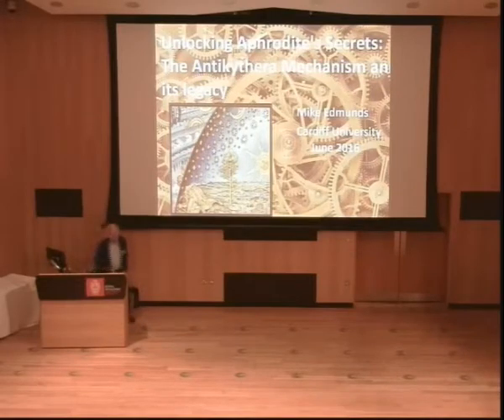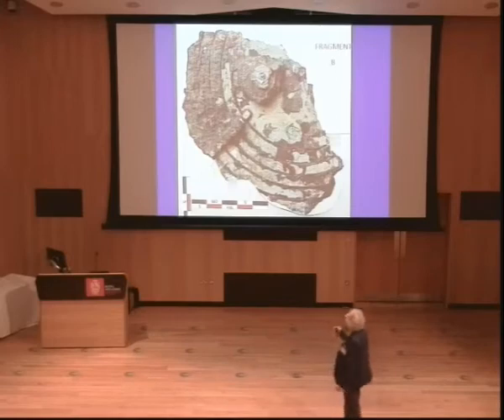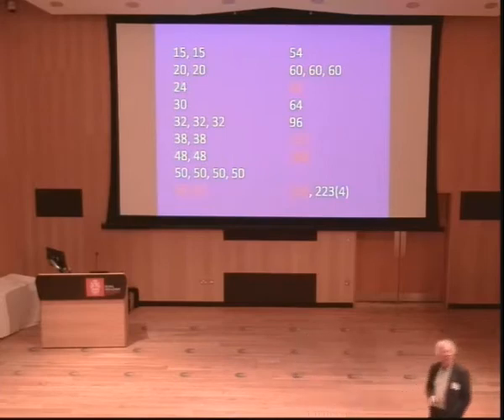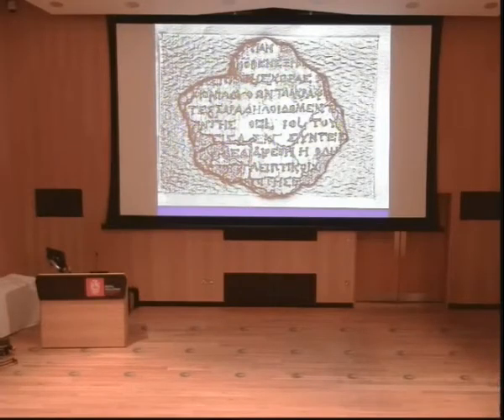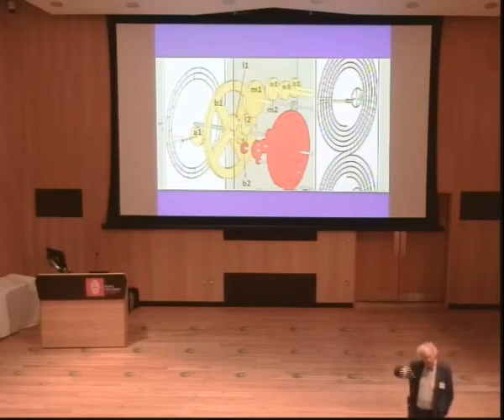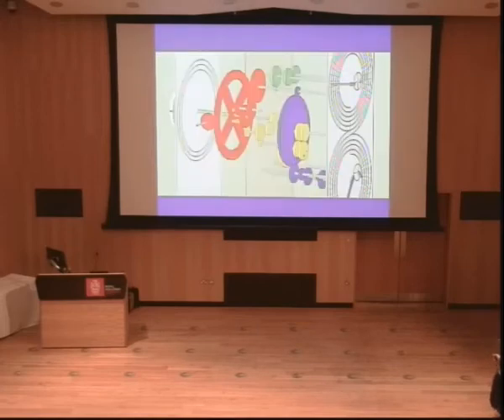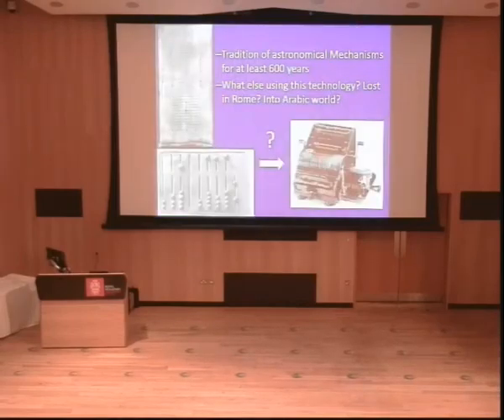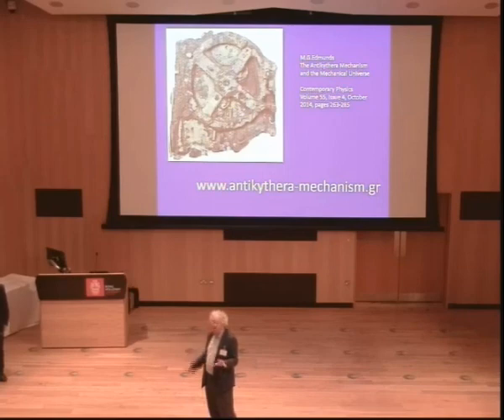Mike Edmunds: Unlocking Aphrodite's Secrets -The Antikythera Mechanism and its Legacy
Emeritus Professor of Astrophysics at Cardiff University Mike Edmunds talks about the Antikythera Mechanism. This was one of the keynote sessions at the Information Security Group (ISG) Open Day at Royal Holloway, University of London, in June 2016.

Abstract: The Antikythera Mechanism is an extraordinary device containing over thirty gear wheels, and dating from the 1st century B.C. It is an order of magnitude more complicated than any surviving mechanism from the following millennium. In this
illustrated talk, I will show the results of international research which has probed its structure and functions. The Mechanism's design is very sophisticated. Modern imaging technology and a study of its historical context in the ancient World have both played a crucial role in its decipherment. Its purpose was astronomical - including eclipse prediction, and a display of the motions of the planets. An outline of subsequent developments through medieval times, the Renaissance and the 19th Century will demonstrate its importance. The Mechanism illuminates cosmology and philosophy at the beginning of a mechanical view of the Universe, and its geared technology is a distant but recognisable precursor of mechanical calculation and the computer.